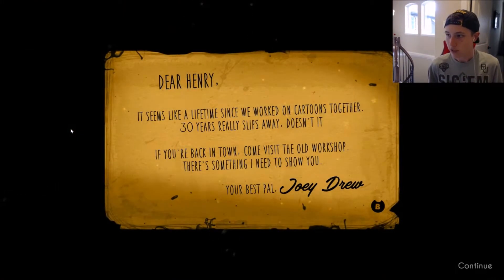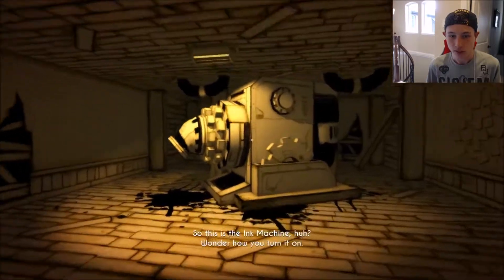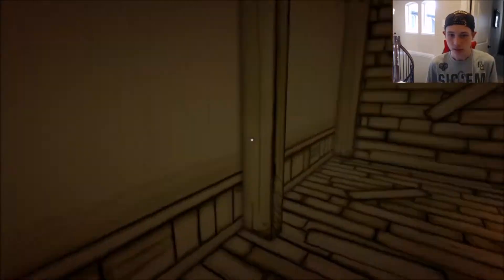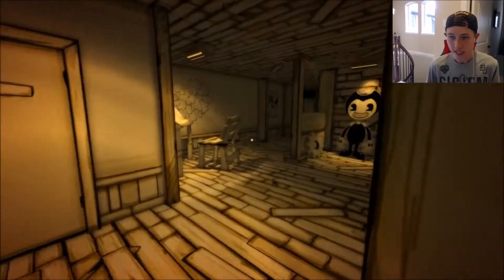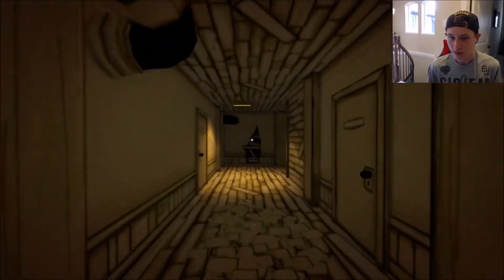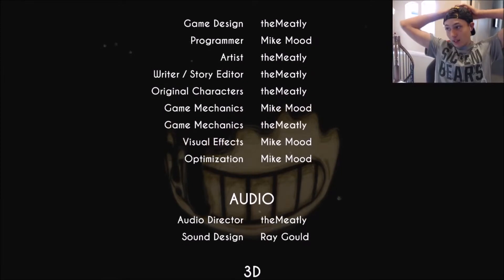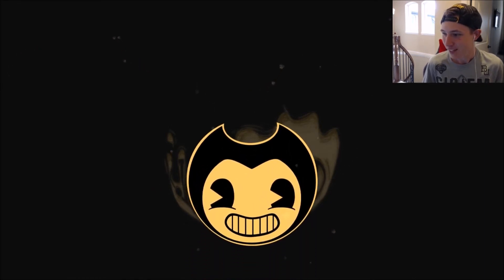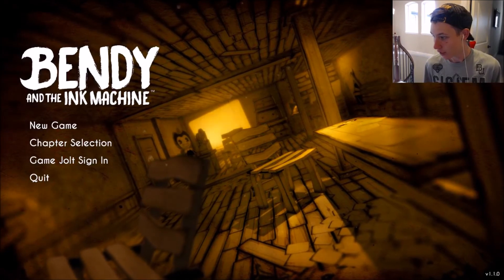Bendy and the Ink Machine Part 1